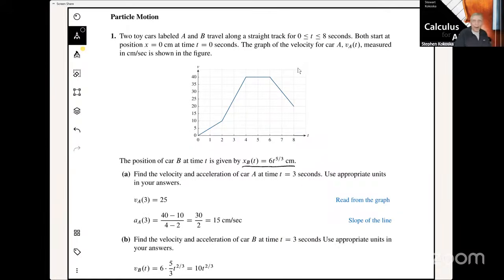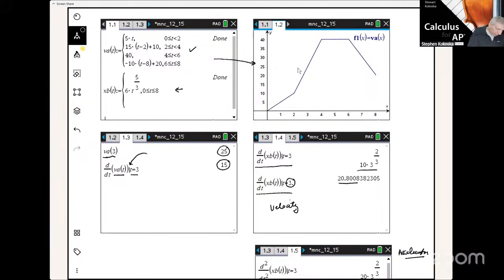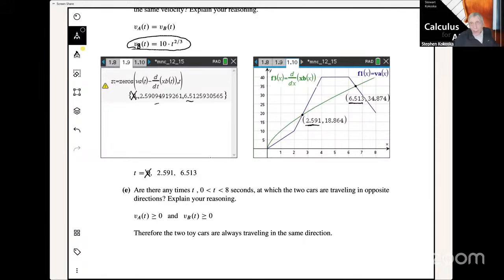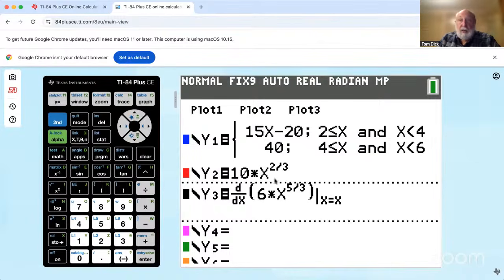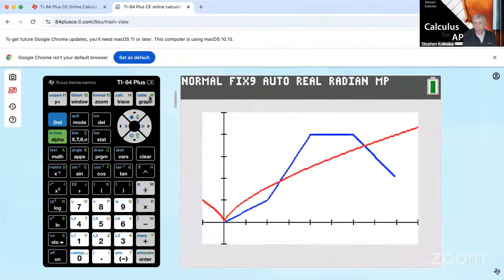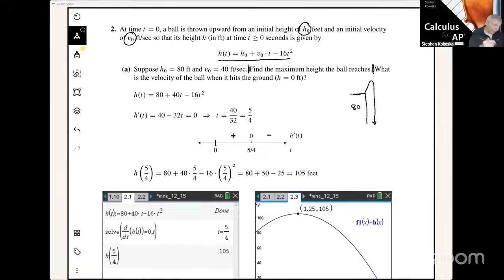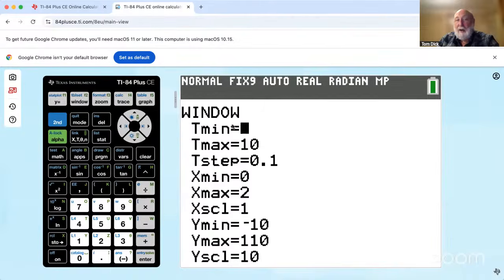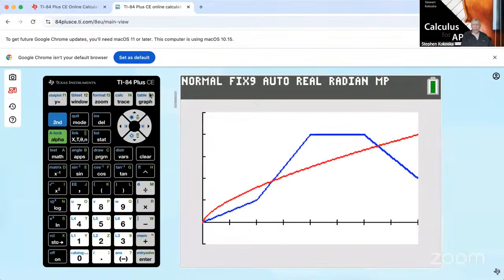Exploring Rectilinear Motion In AP® Calculus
Drive down the line with rectilinear motion in AP Calculus live on December 15 at 8 PM (ET) with Steve Kokoska and Tom Dick. Prior to the session, download the student document containing a set of practice problems which will guide the live session. Also linked below is the teacher document containing EK's and solutions for the problem set. Have your students work the selected problems then join us live for a discussion of these interesting problems and some bonus calculator skills.